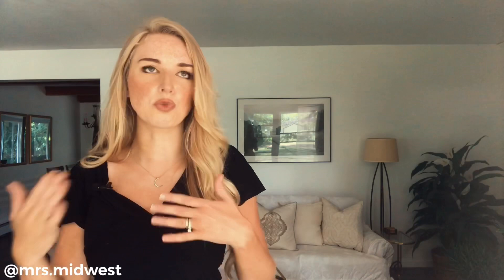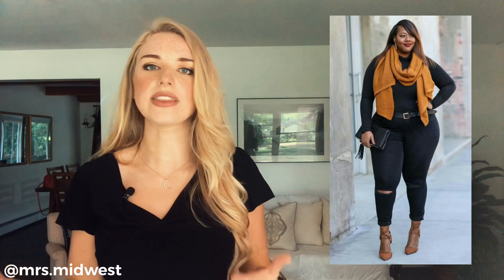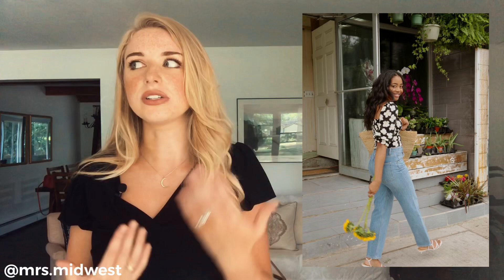How to Dress Ladylike...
Hello my lovely ladies! Today we are unpacking Part 2 of our series on ladylike style. Now of course, it's not wrong to look a little unladylike, but many of us are interested in upgrading our look and stepping into some ladylike style, so let’s unpack the five elements of a ladylike look! Enjoy!

I post videos 2 times a week, but if you're hungry for more of this content, please check out my blog! I write 3 times a week, and always take time to discuss femininity, character growth, and of course... homemaking tips! Xoxo!